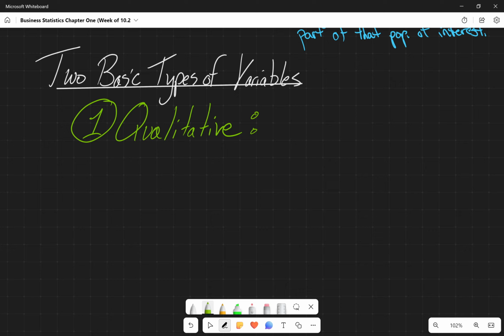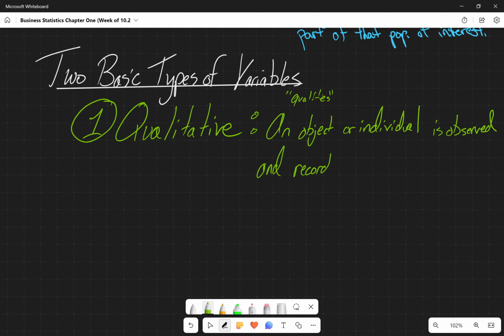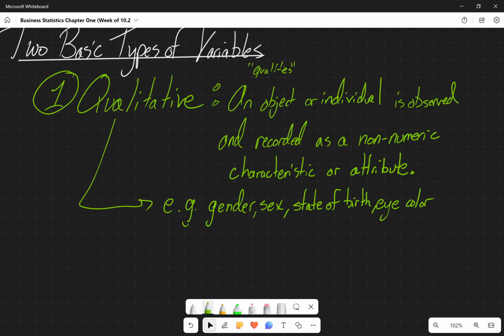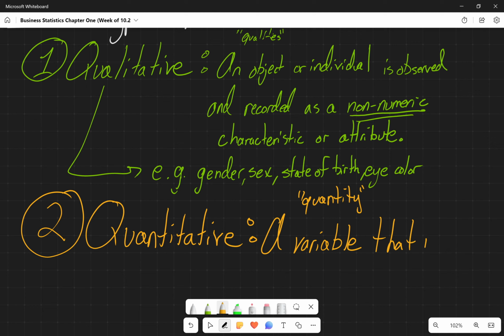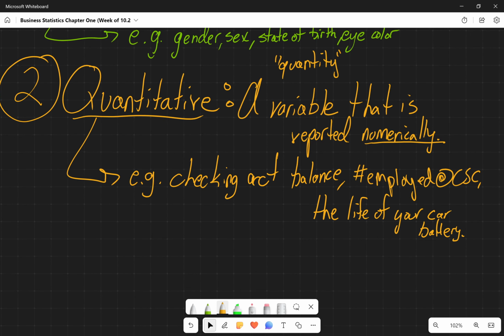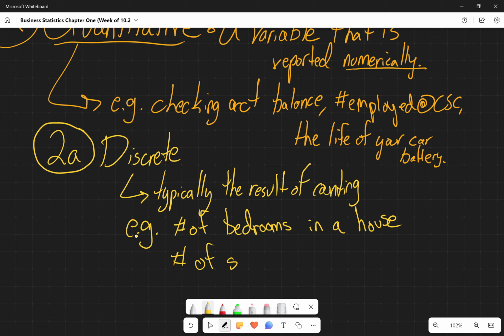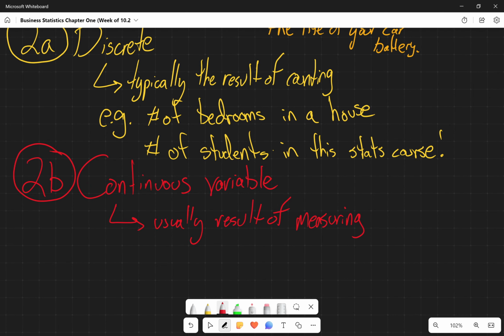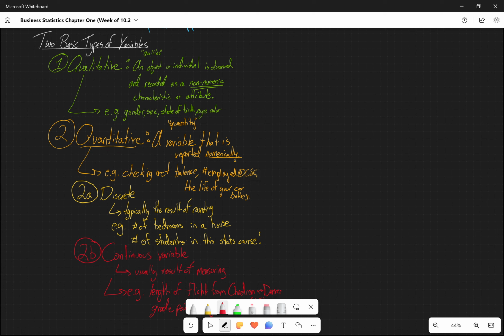1.2 Two Basic Types of Variables: Qualitative and Quantitative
Quantitative can be split into discrete and continuous variables!